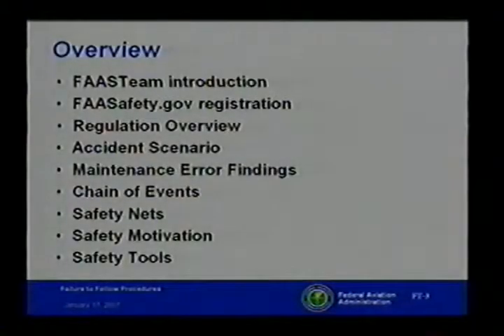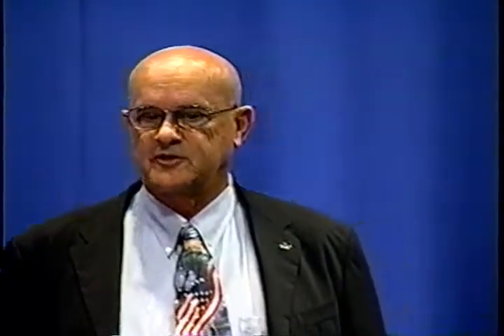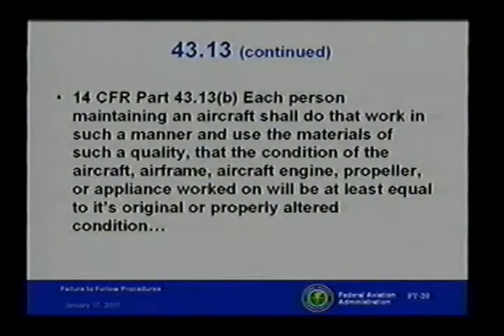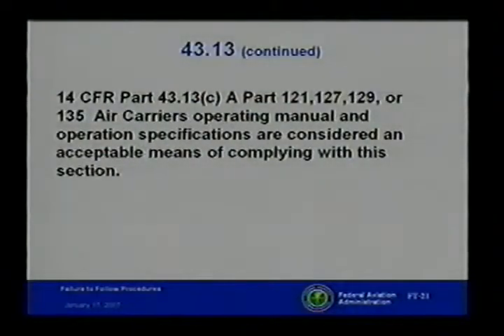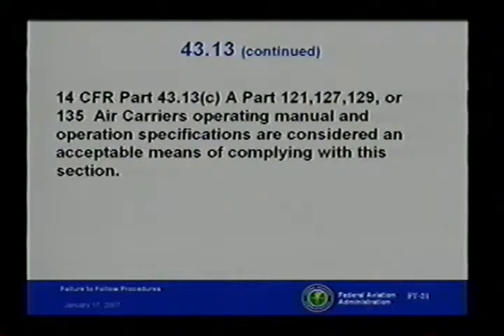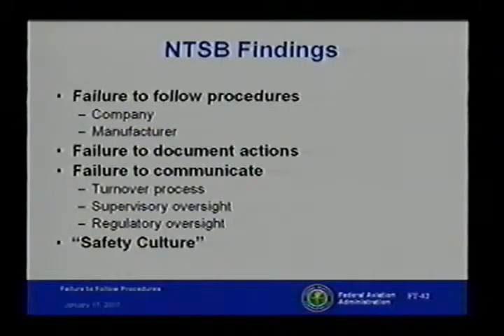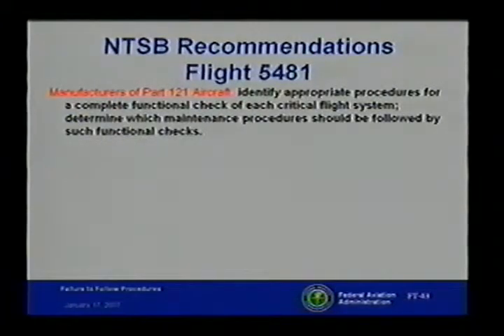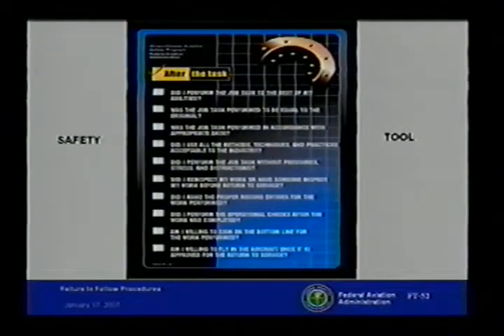FAA Seminar - FAAST Team - Failure to Follow Maintenance Procedures